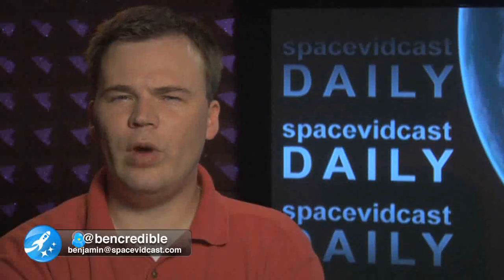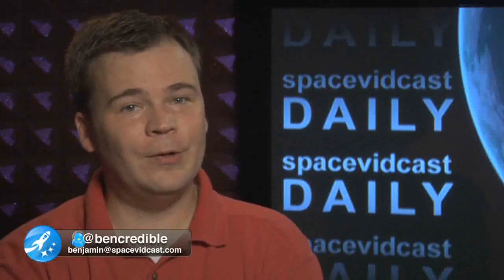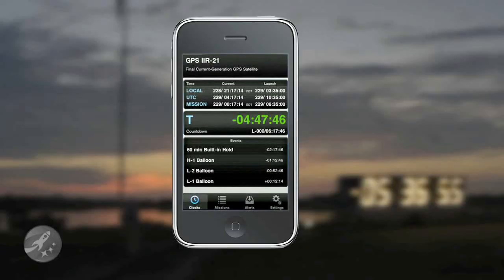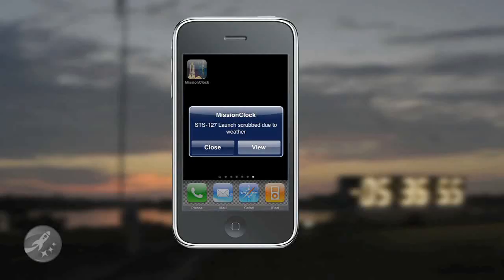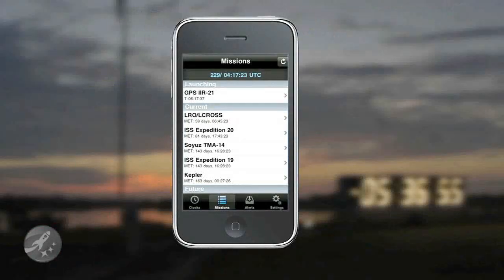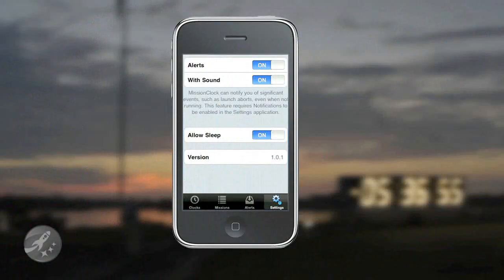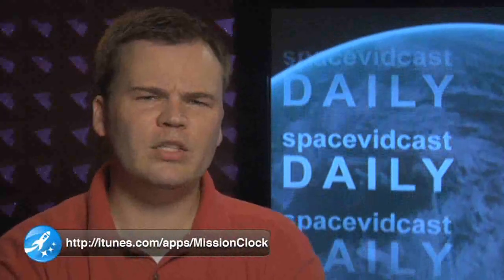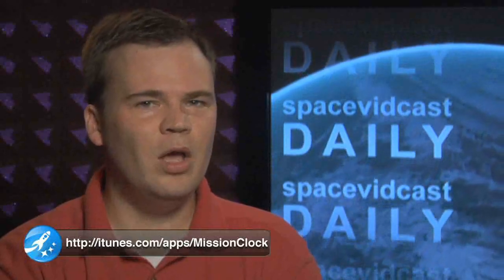MissionClock iPhone App - 25.08.09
With the launch of STS-128 right around the corner we thought it would be cool to highlight one of our favorite space geek iPhone applications: MissionClock.